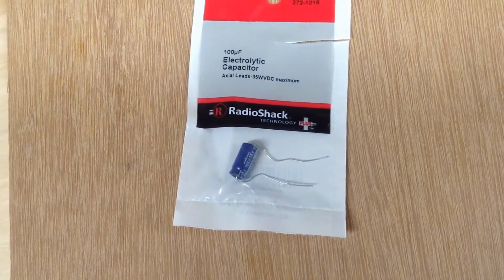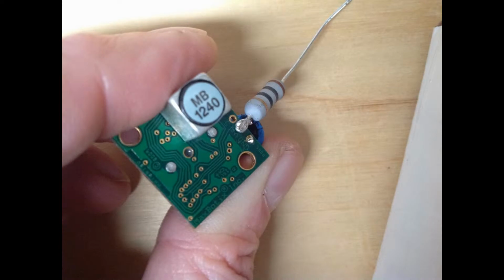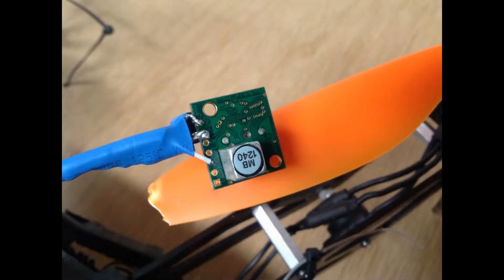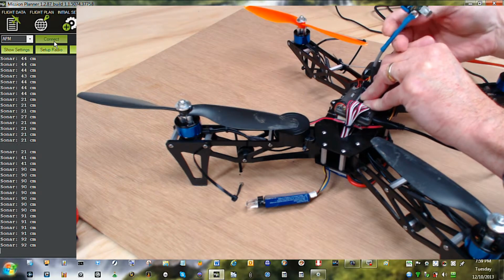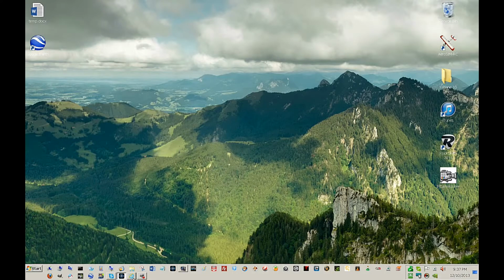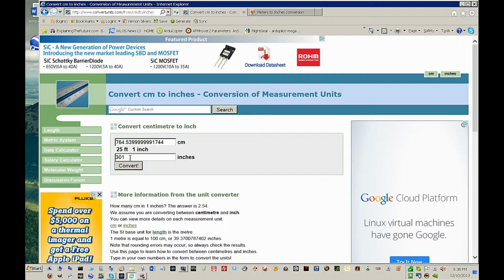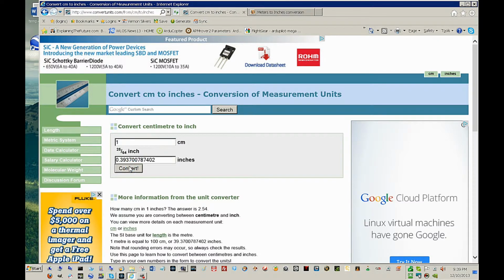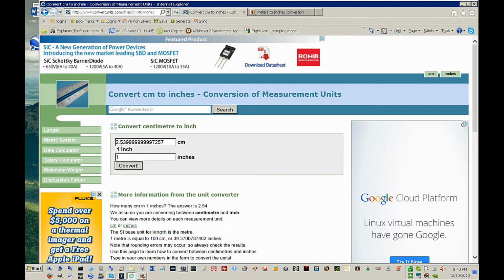Finished the additional sensor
Re-imagined and then constructed the ultrasonic sensor for the Quad.  Works well right out of the box.  That's different.  O.O

Update: 2/2/14:  Sorry it didn't work for several flights pin head.  The vibration from just pushing the female pin over the male pin DOES NOT WORK.